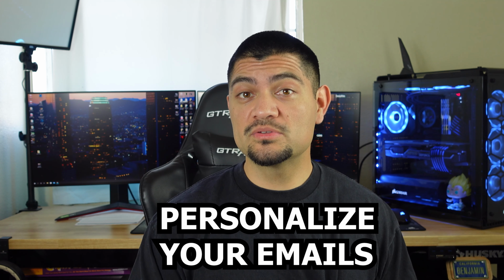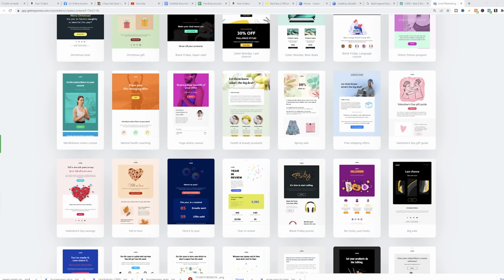Email Marketing Strategy For Growing Your Business In 2022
Using this email marketing strategy will help you grow your business. Need help with writing powerful emails?

If you're looking to grow your business using email marketing, this is a great strategy that will help you increase sales, get higher open rates, and help you do repeat business with existing customers. I hope you enjoy this video.

Question of the Day: Are you currently using email marketing in your business?